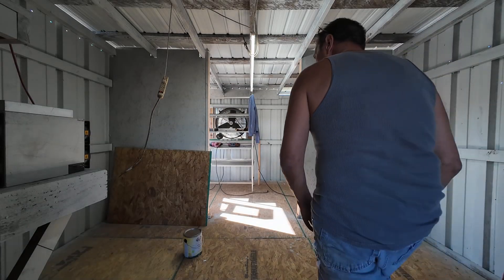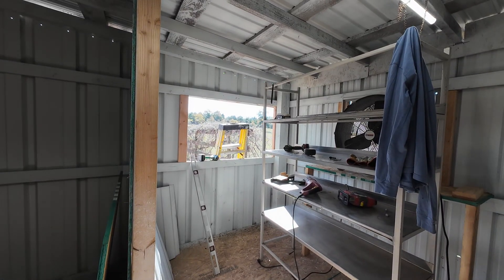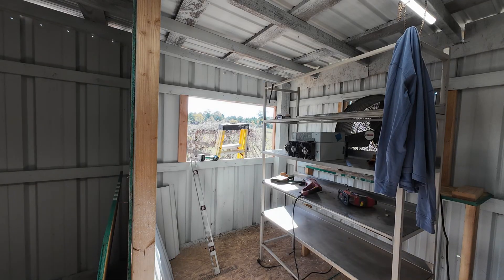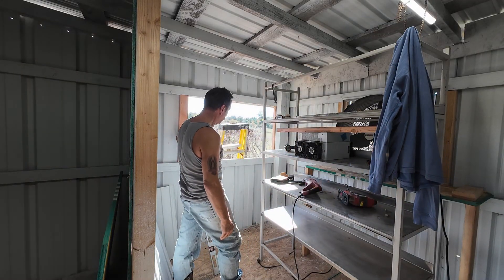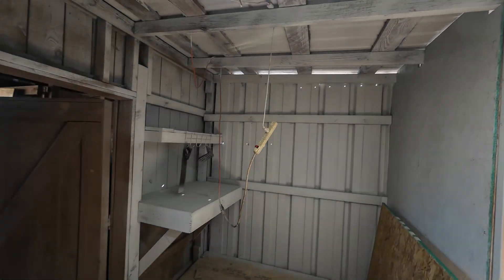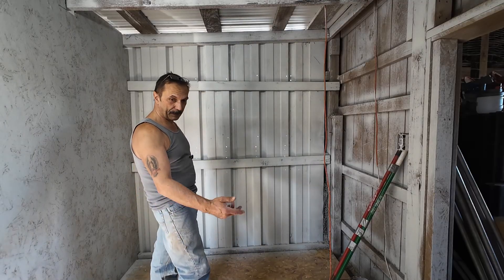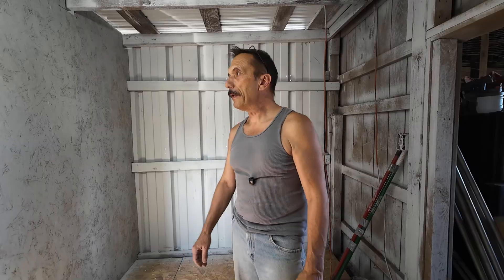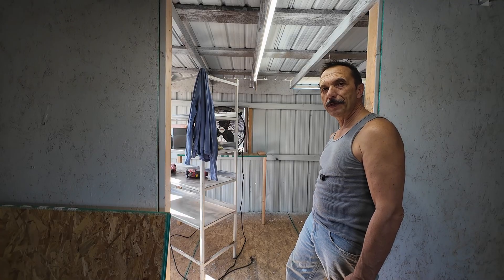Expanding the High Voltage Micro Grid for 50 kW of Miners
In this video I give an update on the new 50 kilowatt, soon to be 100 kilowatt, high voltage mining room build.
The divider wall is up, everything is painted, and the airflow layout is starting to come together. I cut the openings for the first intake and exhaust, and this single fan is already moving a surprising amount of air. Once the shelves, plywood sidewalls, and sealing are done, the room should hold positive pressure and push all the miner exhaust cleanly out the slot vents.

I show how the Antminers will sit on the shelving, four per shelf, lined up with the exhaust slots. The miner room will stay isolated, and the inverter room on the other side will be insulated and cooled with a mini split so the high voltage inverters can run in a conditioned space with no miner heat bleeding over.

Still deciding on battery placement. I may drop one LG Prime in here just to get the first inverter online, but long term I want all the batteries out of the miner room. Solar expansion is next. I have about 1600 watts feeding this building now, but I will be trenching in more strings soon.

If you have any ideas or things I should consider in this layout, let me know. This build is coming together quick and I should be able to power it up soon.

What you will see in this update
• Fan cutouts, airflow plan, and positive pressure layout
• Shelf layout for Antminers and hot aisle containment
• Where the inverters and panel will mount
• How the inverter room will stay sealed and conditioned
• Battery placement ideas
• Solar expansion plans
• Next steps before wiring everything up

All content here is for educational and entertainment purposes only. Information can change at any time, so always double check current specs, codes, and safety standards before working on electrical systems.
Electricity is dangerous, it can cause injury or death. Use caution, follow local regulations, and never attempt projects beyond your skill level.